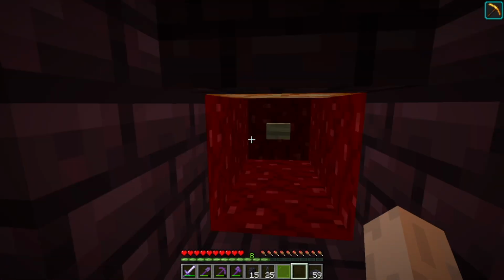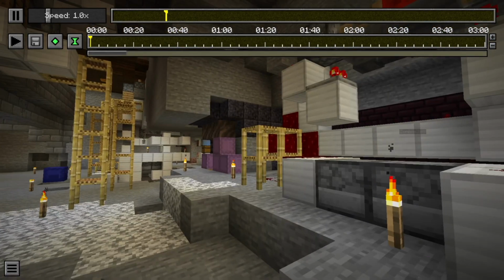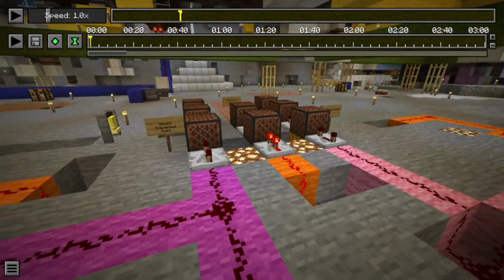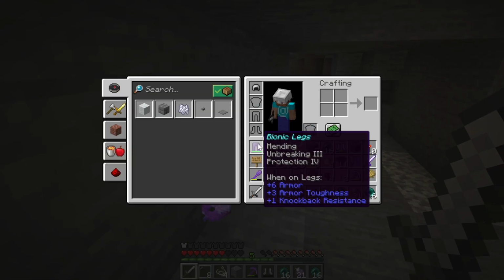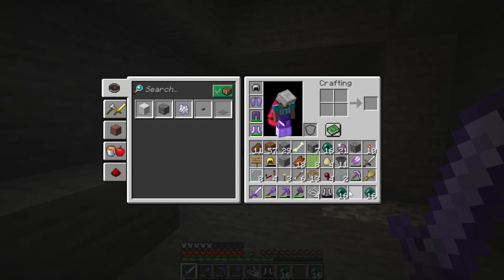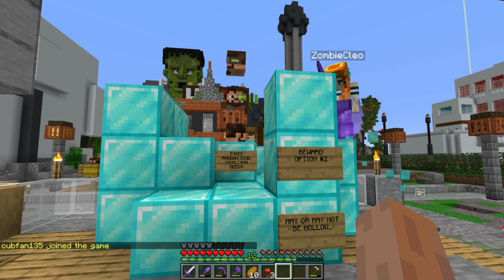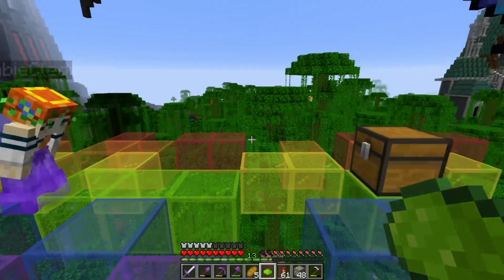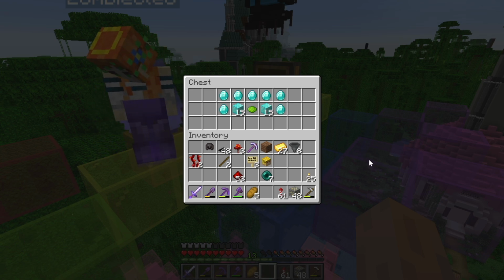Hermitcraft 7: Hedge Game Second Place Prize! Hermit Zoo Spider Cleo! ep 50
@ZombieCleo and I picked up the Hedge Game Second Place Prize and delivered one third of it to @Stressmonster101 ! I started work on two Hermit Zoo habitats: one for ZombieCleo, and one for Tangotek!

​00:00 Howdy, Decked Out!
02:28 Hermit Zoo Tangotek groundbreaking
5:19 Cleo arrives
8:50 Replaymod spy camera
13:15 The hazard pit
20:02 Shortest Tangotek cameo ever
20:41 Opening the diamond pile!
32:22 A visit to StressMonster